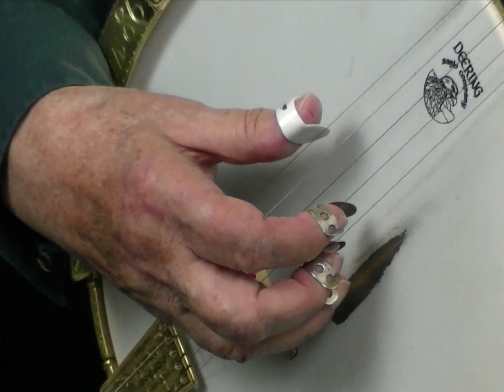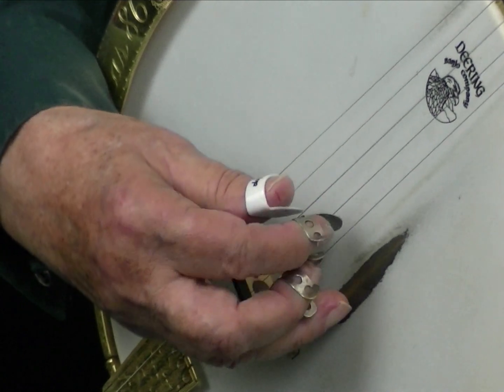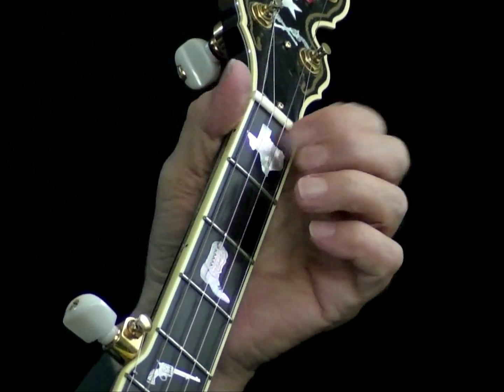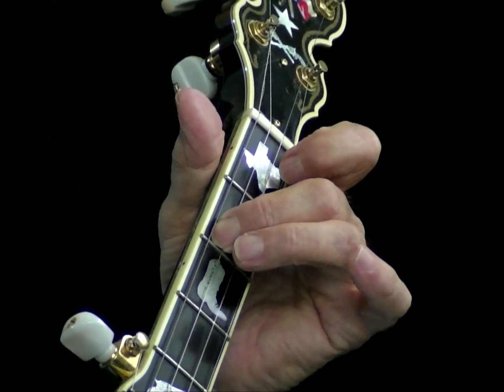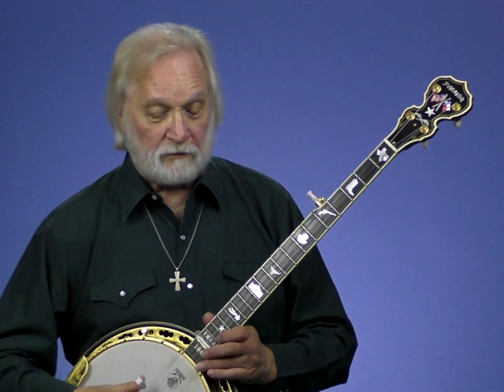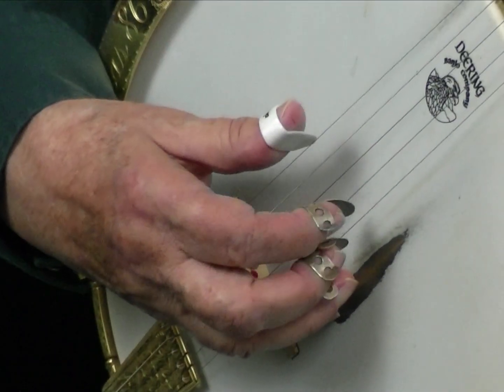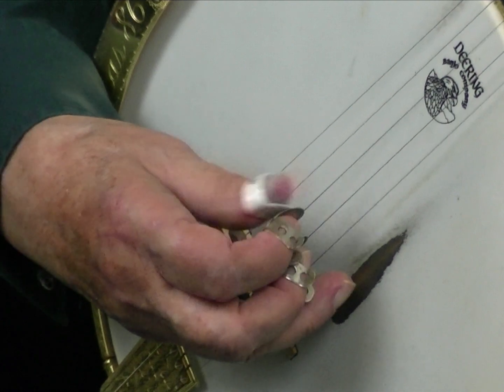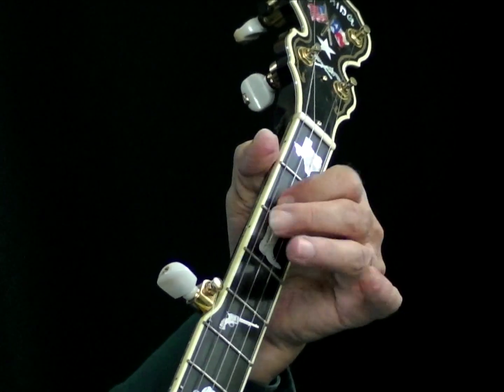Anton's Quick Licks: Full Measure F Lick # 4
This new "Quick Licks" series is designed for you intermediate to advanced level pickers and allows you to learn at a much faster pace. The BanjerTab Online Bluegrass Banjo Lessons are now available, with 150 videos and more to come! You'll learn through careful, clear demonstrations and practice tracks, without using tablature.  to learn more.